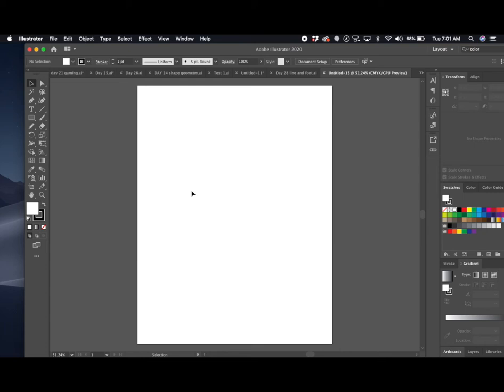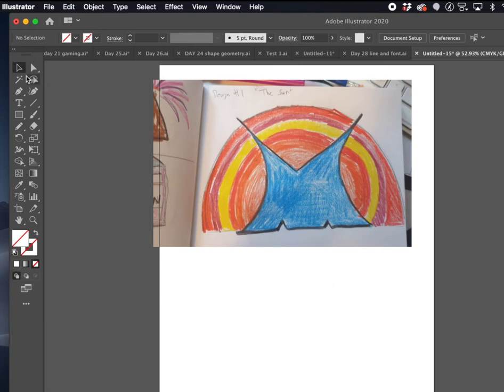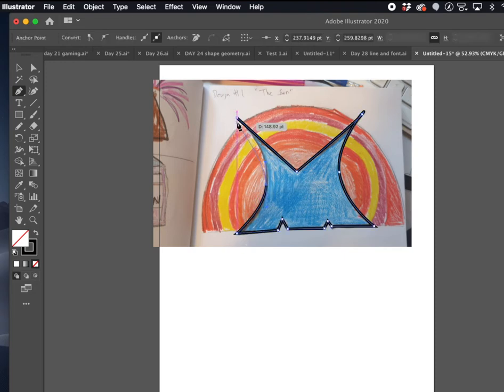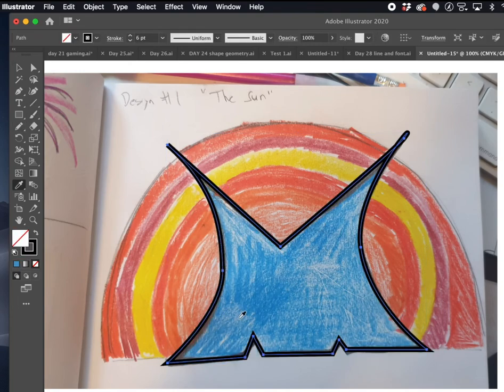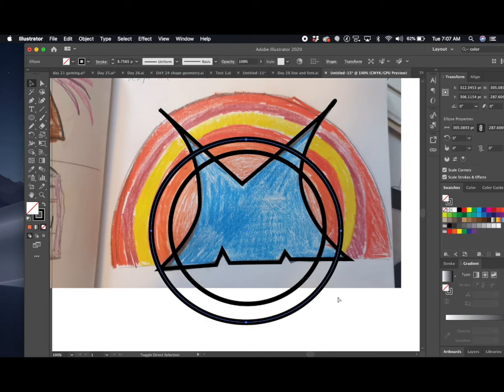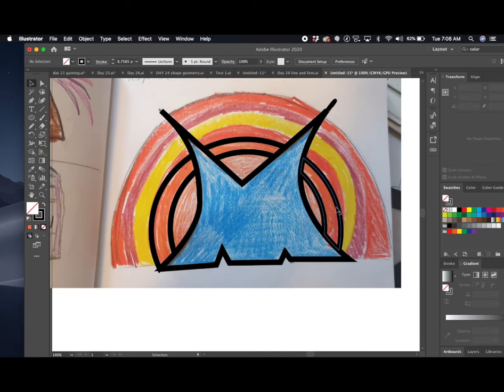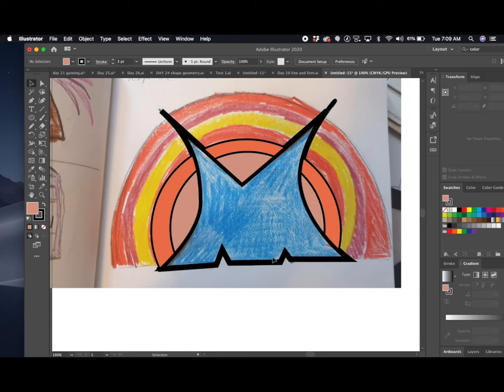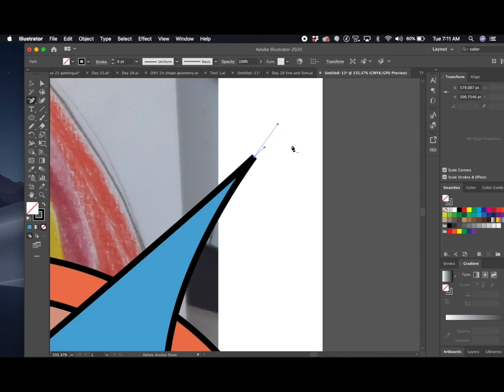Logo Sketch to Illustrator